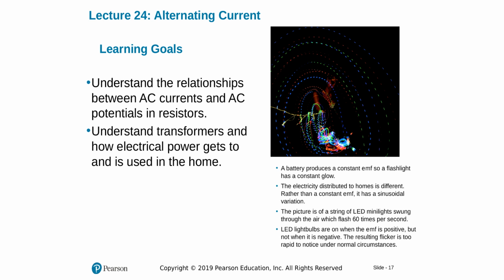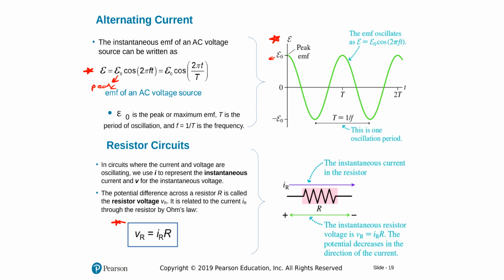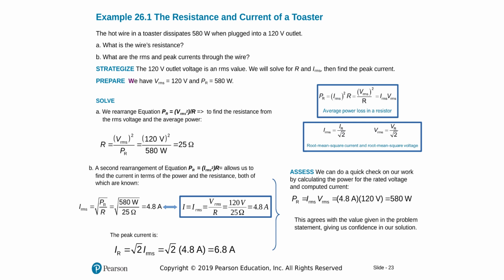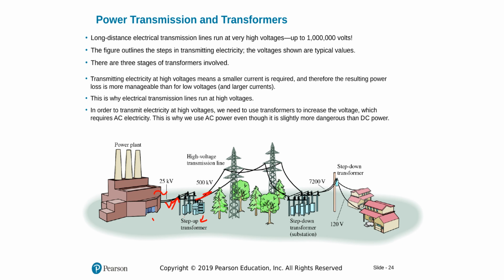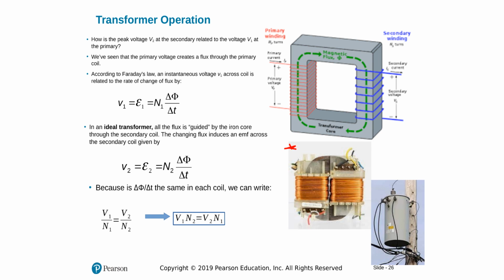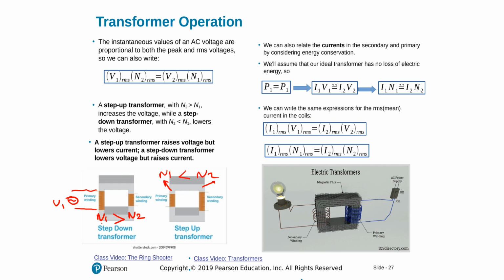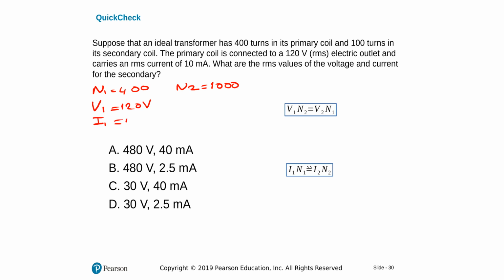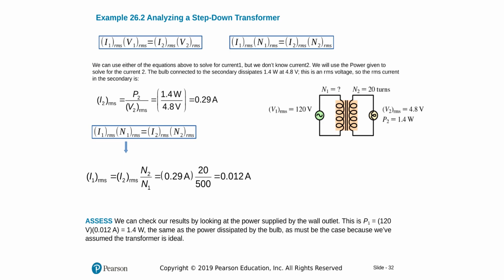Lecture 24 AC Current and Transformers